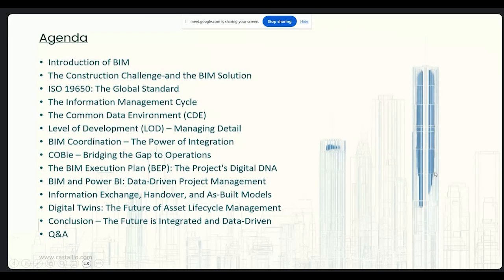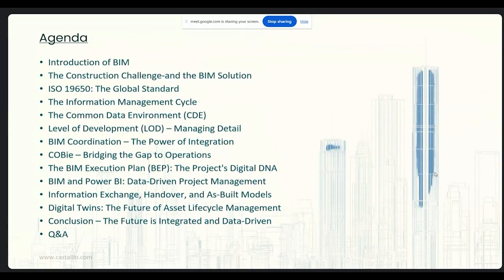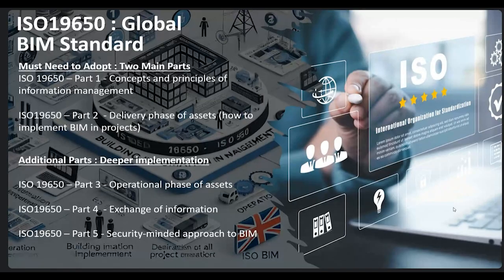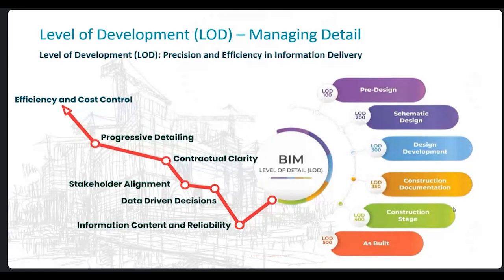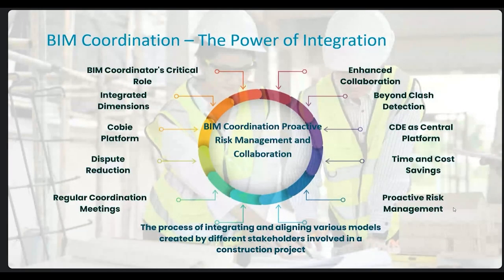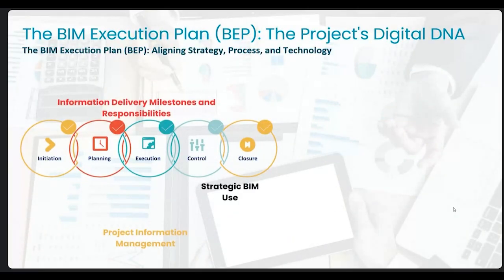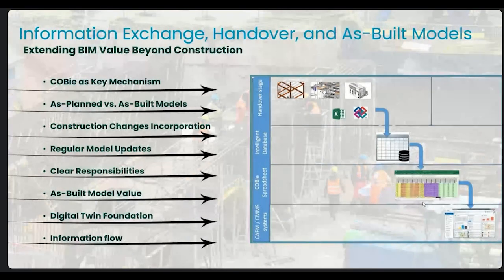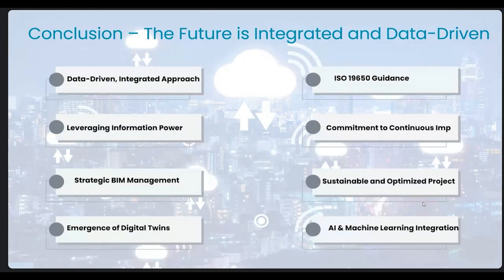Free Master Class on “ "BIM Management, Digital Twin & Implementation, ISO 19650" 22 March 2025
host a 1-hour live session cover
 ✅ BIM Implementation – Best practices & real-world applications
 ✅ ISO 19650 – Understanding global BIM standards
 ✅ BIM Management – Efficient workflows & coordination
 ✅ Digital Twin – Bridging the physical & digital worlds
 ✅ BEP & CDE – Streamlining collaboration & project data
 ✅ COBie – Optimizing asset data for facility management